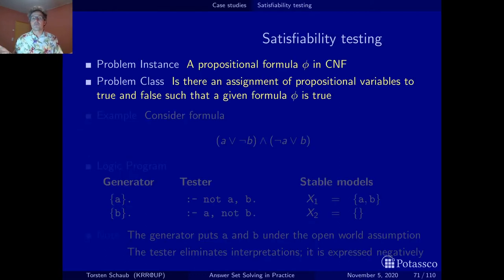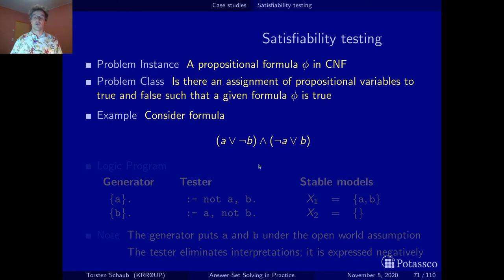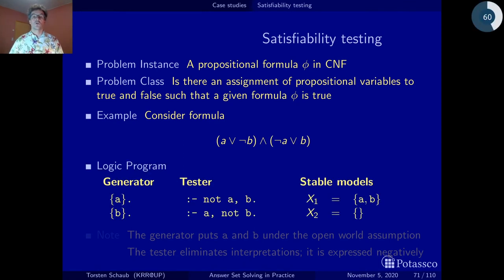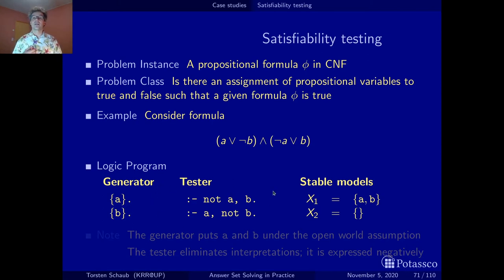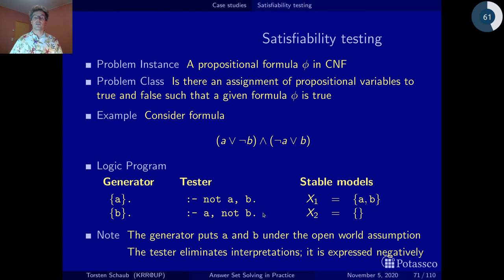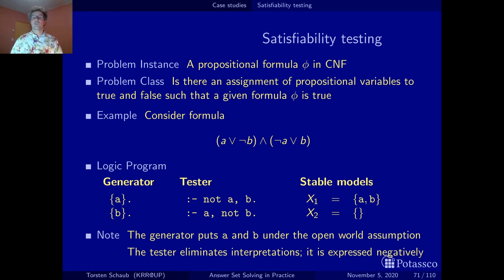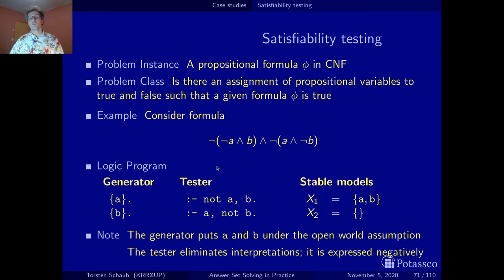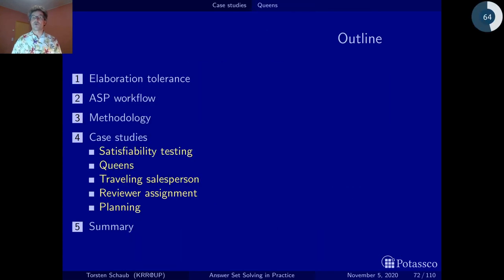Answer set solving in practice, modeling, cases (sat)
How to model satisfiability testing